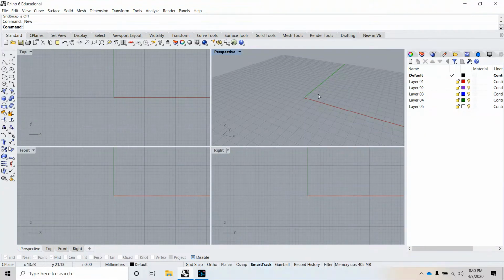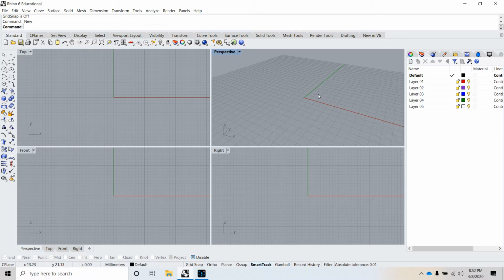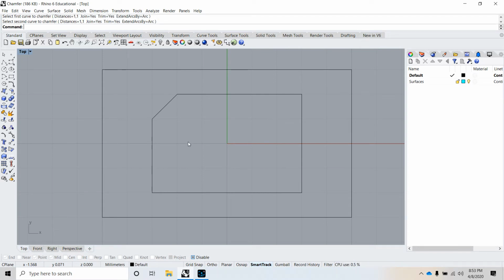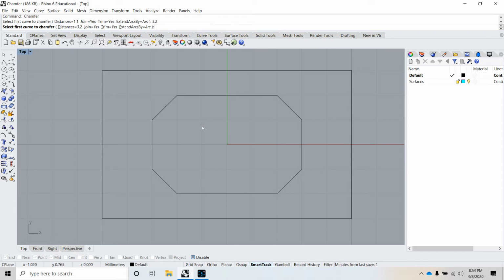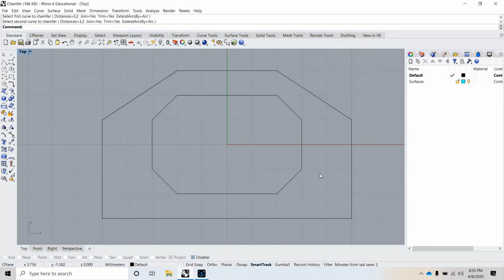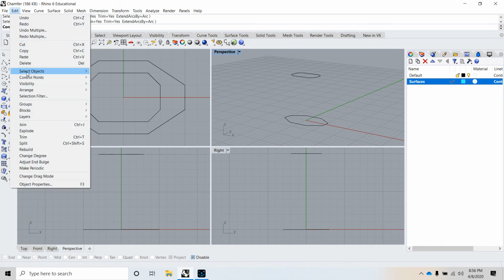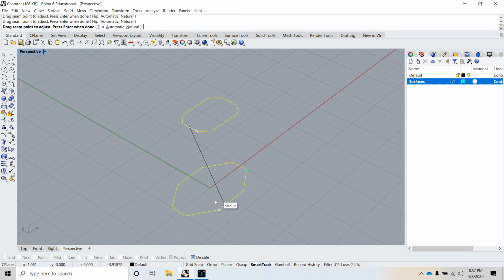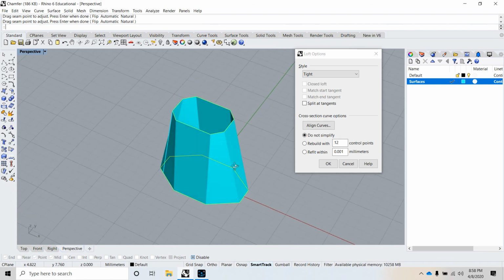Rhino Training Manual Level 1 — Exercise 34: Chamfer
In this Rhino 3D Level 1 tutorial, you’ll learn how to create chamfers—beveled transitions between intersecting or converging curves. This lesson corresponds to Chapter 5 – Editing Geometry of the official Rhino Level 1 Training Manual and demonstrates how to apply precise chamfer distances and convert 2D chamfered outlines into 3D surfaces.

You’ll learn how to:
• Use the Chamfer Curves command to bevel corners between intersecting lines
• Set custom chamfer distances for different edge relationships
• Control the Join option to automatically connect chamfered edges
• Repeat the command efficiently for multiple corners
• Convert chamfered profiles into 3D surfaces using the Loft command

This exercise strengthens your understanding of geometric editing, transitions, and surface generation—essential concepts for precision modeling in Rhino.